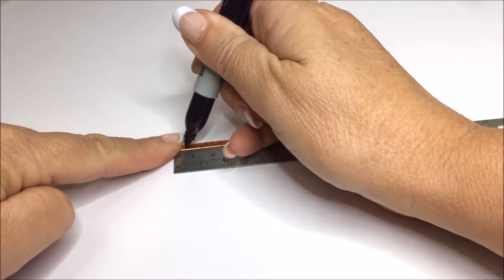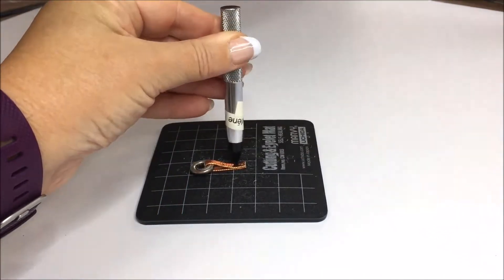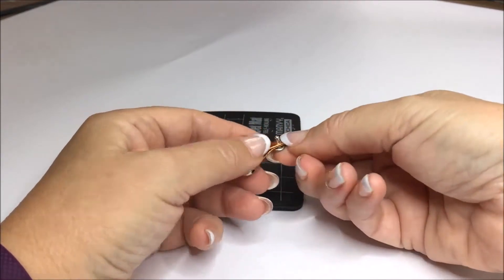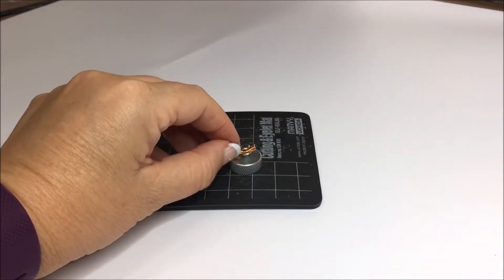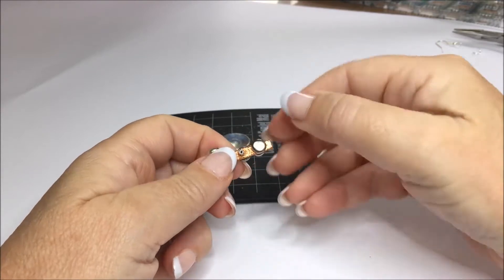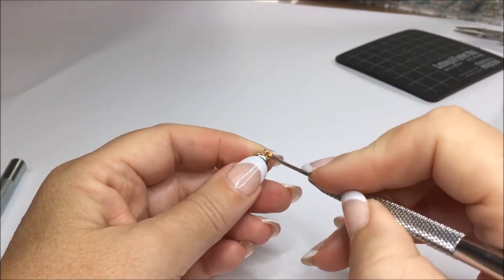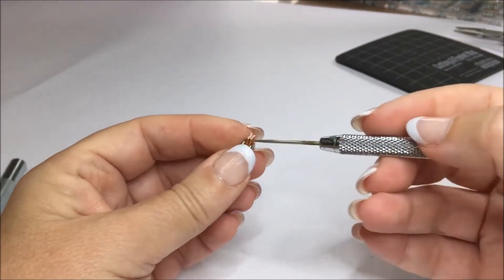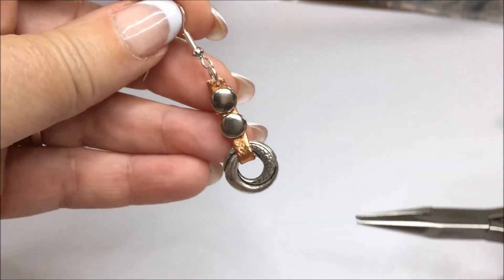How to Make Metal Earrings with Leather and Rivets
Learn how to set metal rivets on a length of imitation leather lace to create a trendy pair of faux leather earrings. Swap out the copper lace for 4mm lace in your favourite colour.

Silver jump rings
Silver earring wires
Rivet setting kit
Needle tool
Self-healing mat
Chain nose pliers

Myléne Hillam
Coorparoo QLD 4151
AUSTRALIA